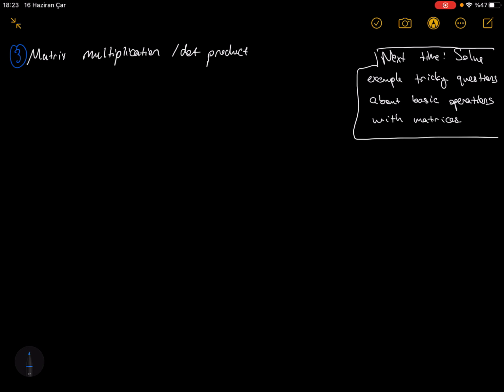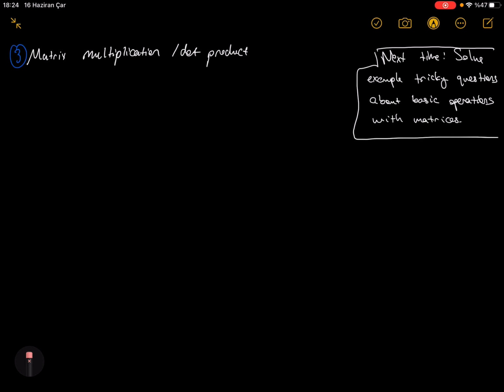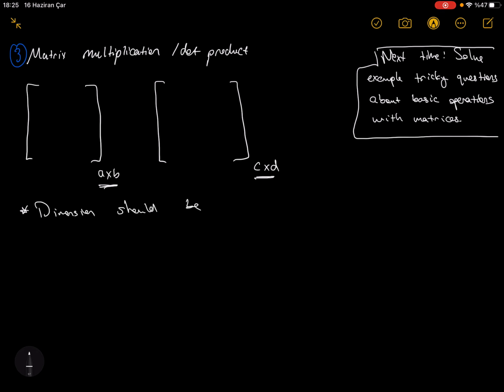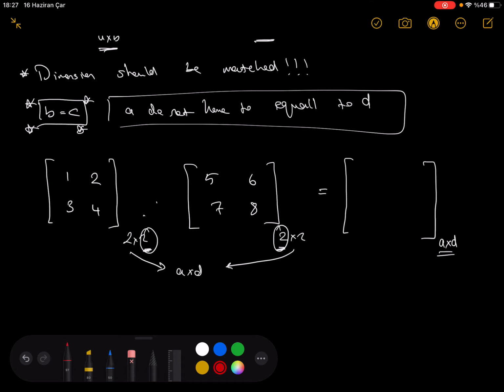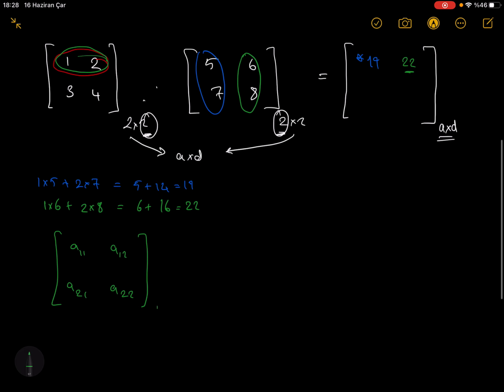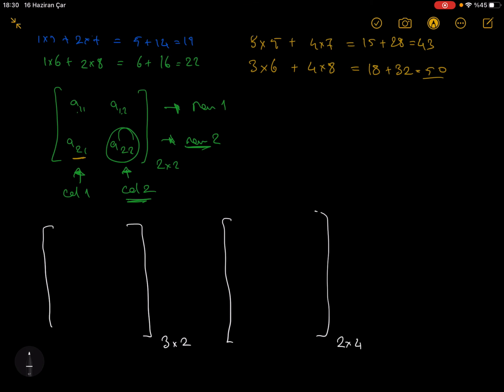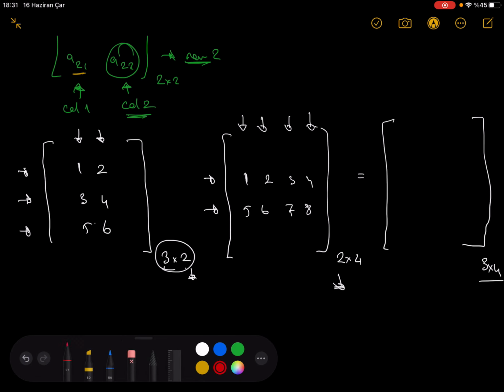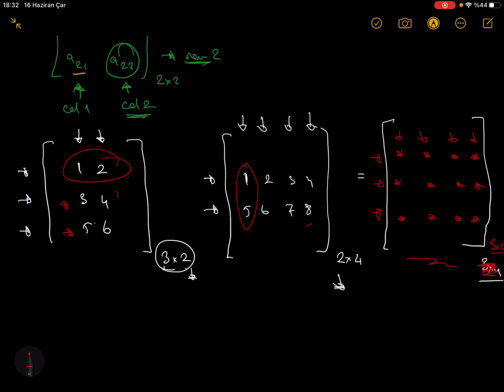#3 Matrix Multiplication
The matrix multiplication is covered. For next video, I made a quick summary about it and solve some questions about it. For any question or comment please use comment section.